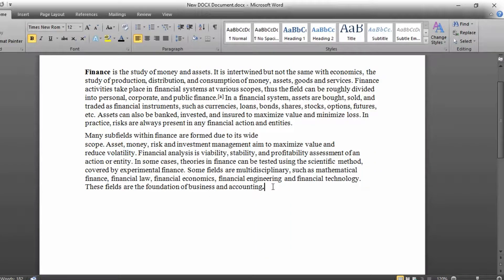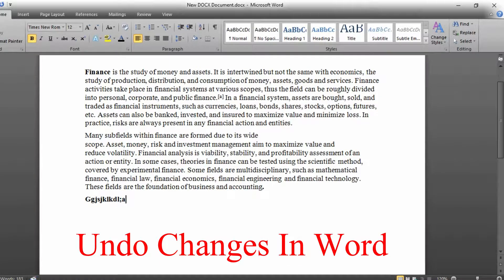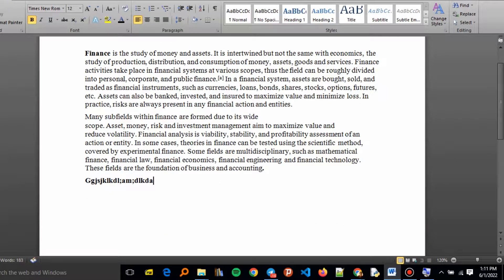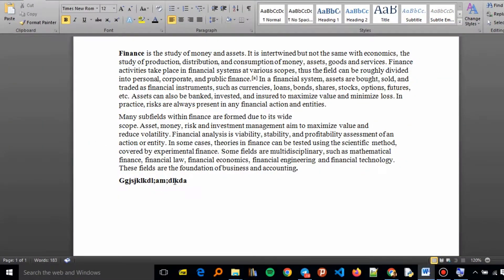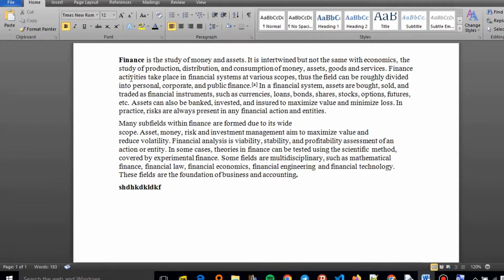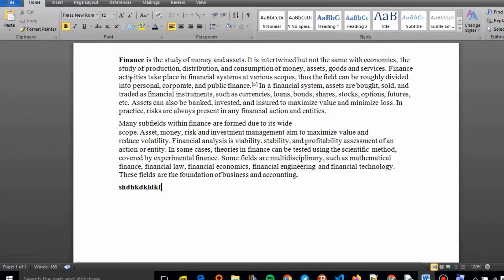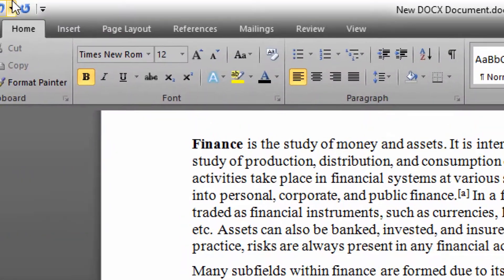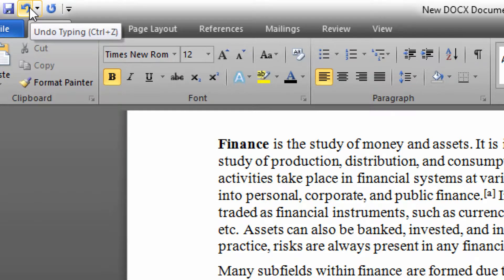Undo and Redo Typing in Microsoft Word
This video will show you how to Undo and Redo Typing in Microsoft Word

undo command
undo redo shortcut
undo and redo definition
what is undo and redo in ms word
how to redo in word
shortcut key for redo
how to undo
undo shortcut key
undo changes undo typing in word mac
undo changes undo typing in word 2016
undo changes undo typing in word 2010
undo changes undo typing in word 2007
undo changes undo typing in word 2019
undo changes undo typing in word